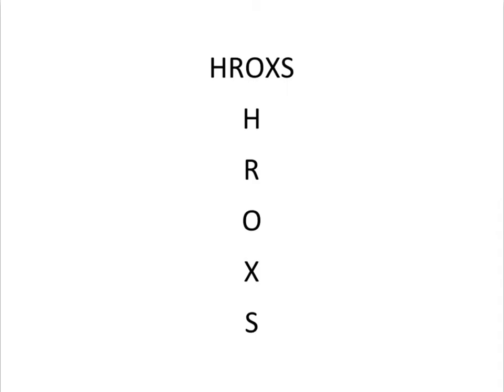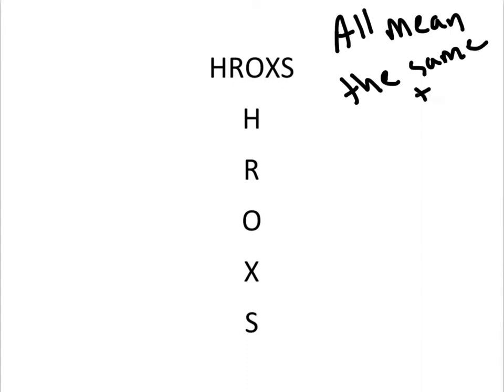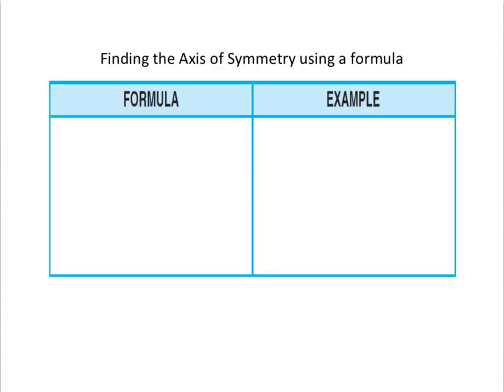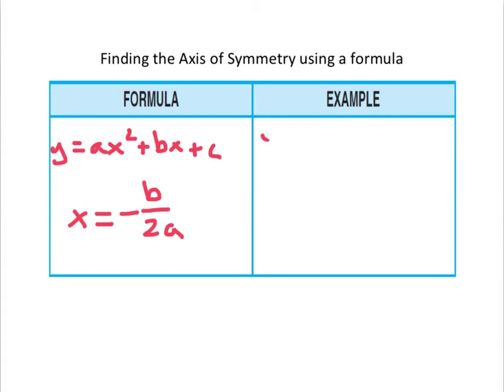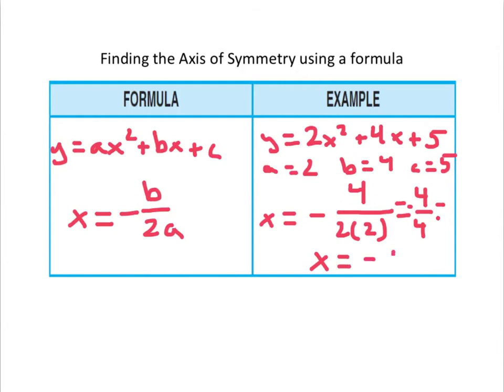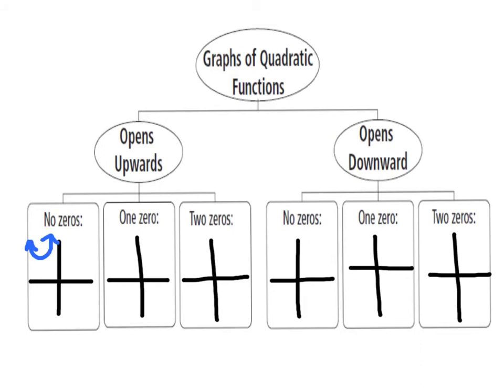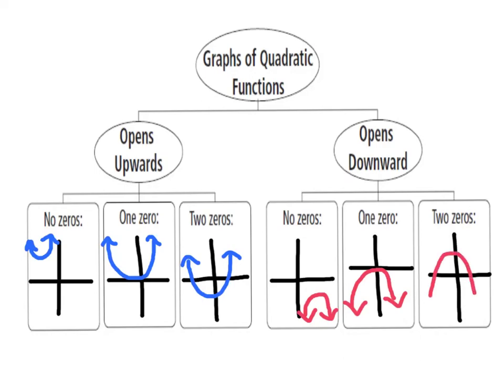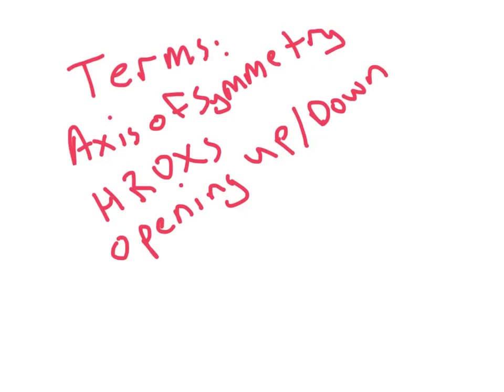Week 24 Video 2 - Intro to Quadratics 2